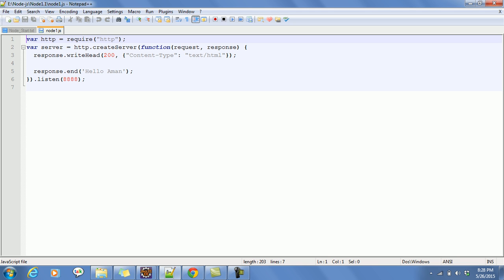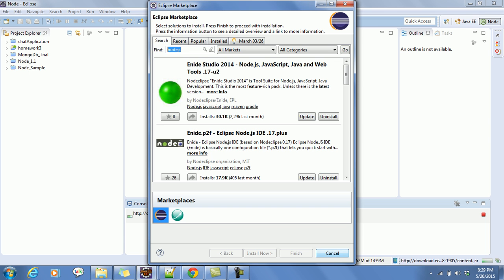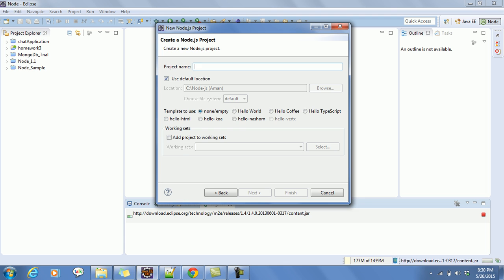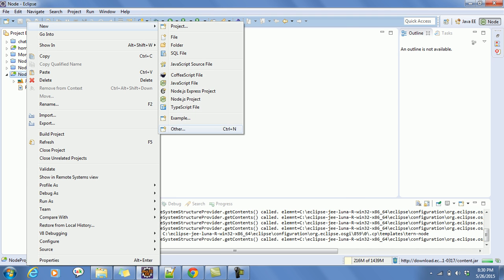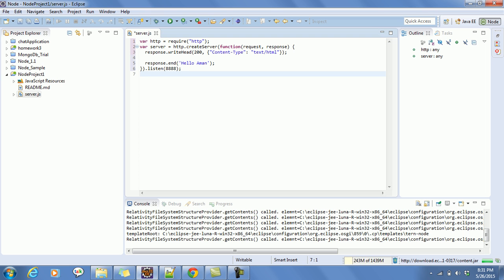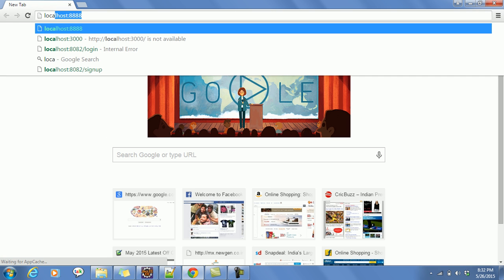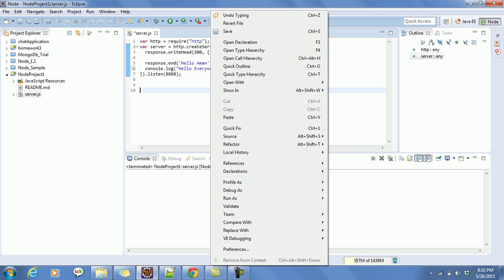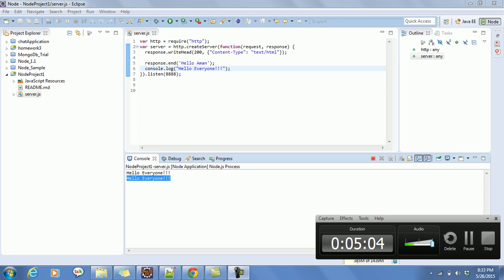NodeJs using Eclipse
Node.JS Program using Eclipse